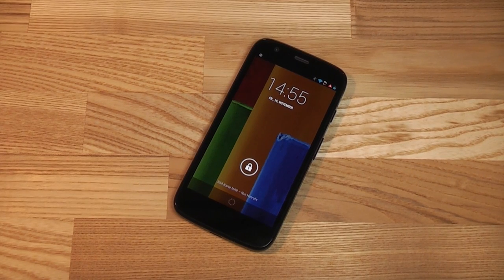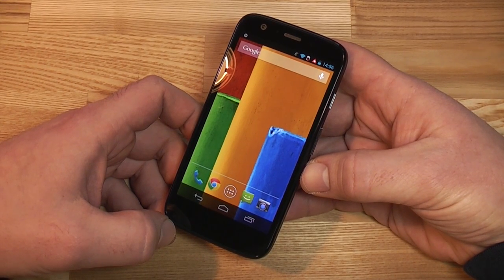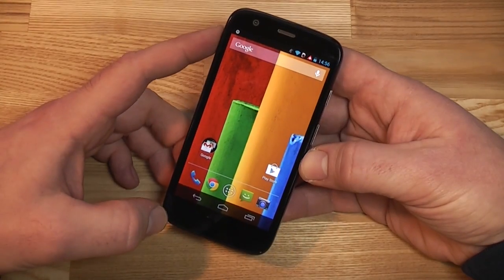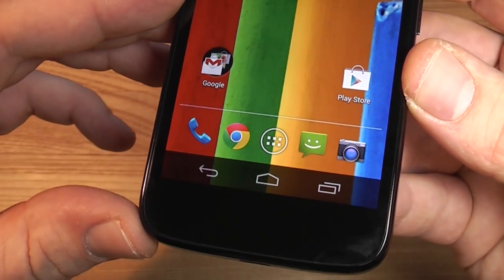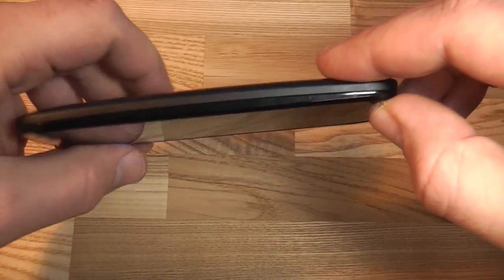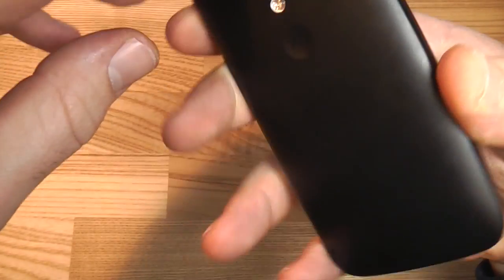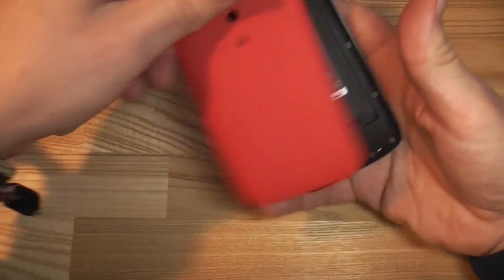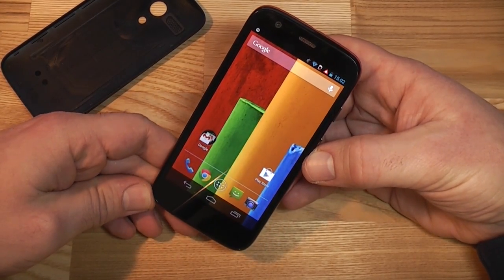Motorola Moto G hands on - Cheap 4.5inch quadcore smartphone [ENG]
- We go hands on with the new Moto G, a device that offers a Qualcomm Snapdragon 400 MSM8226Q 1.2 ghz quadcore SoC, 1 GB of RAM, 8 or 16 GB internal memory and a 4.5in 720p screen at a very low price. At just 169 USD off contract it will certainly rock the US smartphone market

for the chance to film the Moto G.